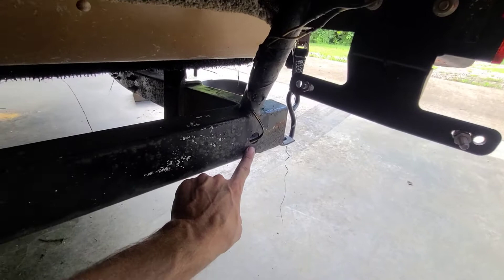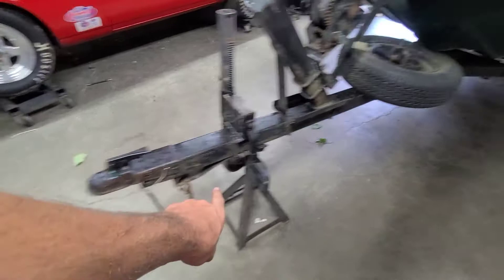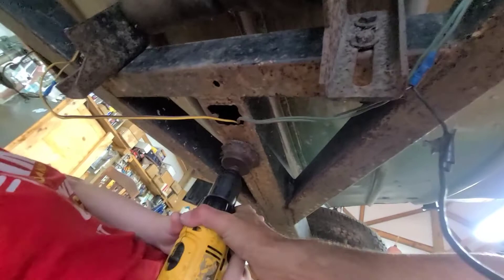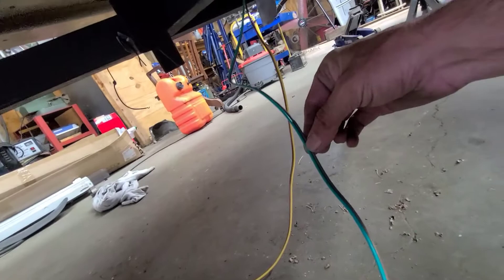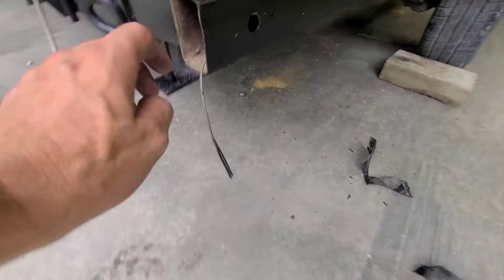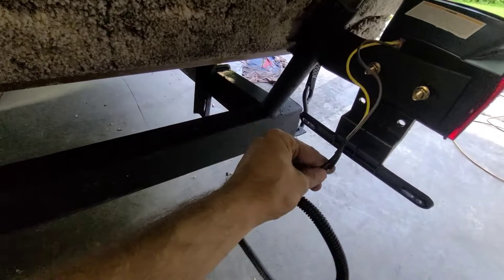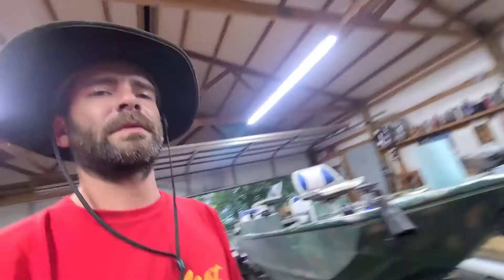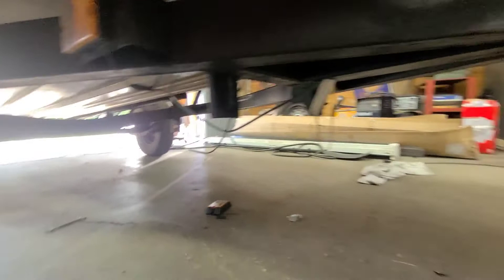Rewiring a Boat Trailer! 17ft Flat Bottom Lowe / 1977 55 HP Evinrude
Here we go doing a rewire on a boat trailer!